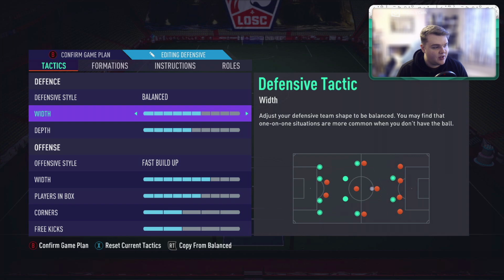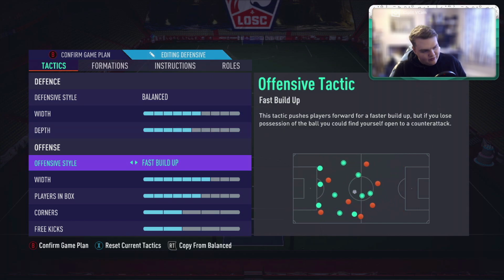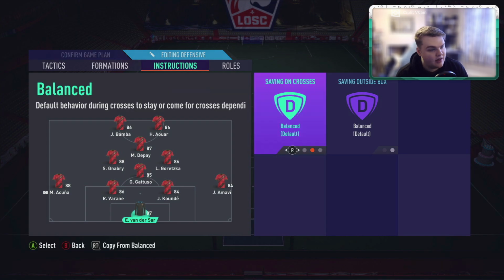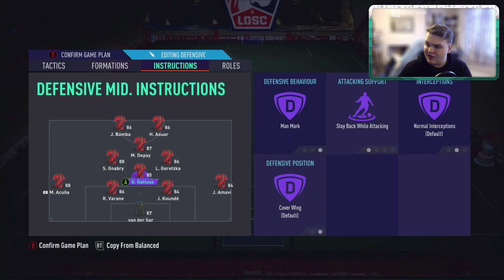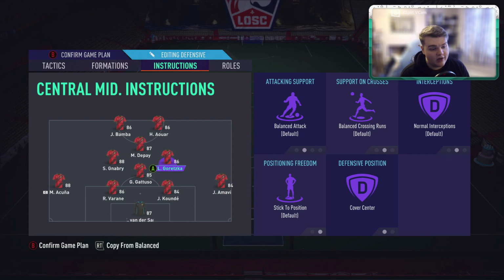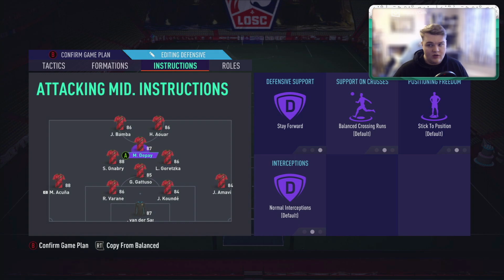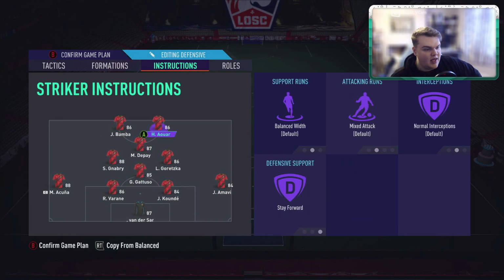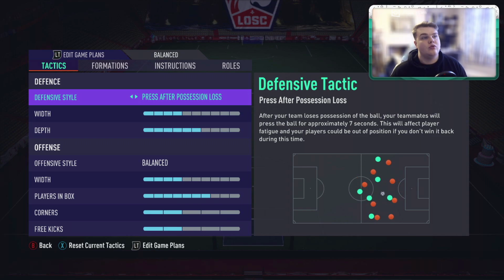41212 CUSTOM TACTICS FIFA 21! PLAYER INSTRUCTIONS FOR META 4-1-2-1-2 (2) FIFA 21 ULTIMATE TEAM!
Welcome back to the channel folks. Our weekly custom tactics series continues, this time looking at the popular, fun, and effective 41212 (2) formation. If you're looking for something different from the usual 4231 teams, this is a fantastic option that I would highly recommend.

Let me know if there are any formations you want to see me break down custom tactics for next!

Today's video: 41212 CUSTOM TACTICS FIFA 21! PLAYER INSTRUCTIONS FOR META 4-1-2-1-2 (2) FIFA 21 ULTIMATE TEAM!